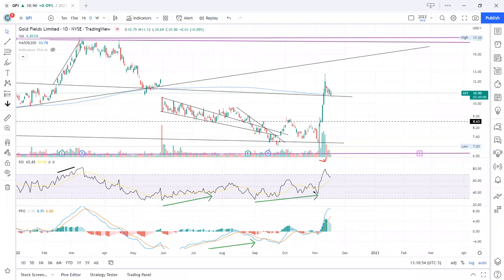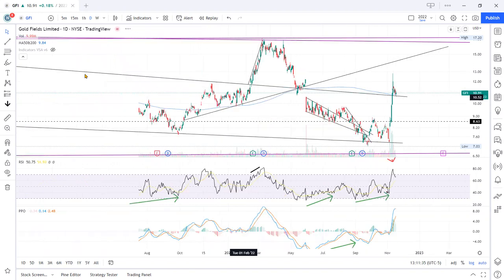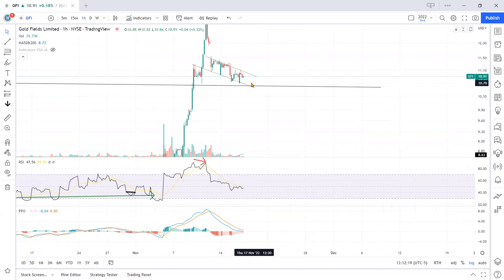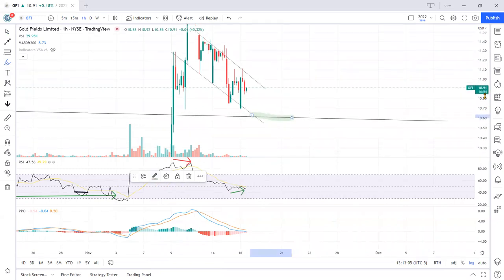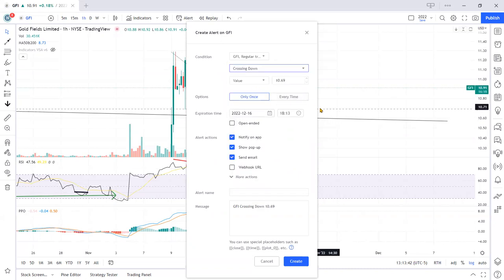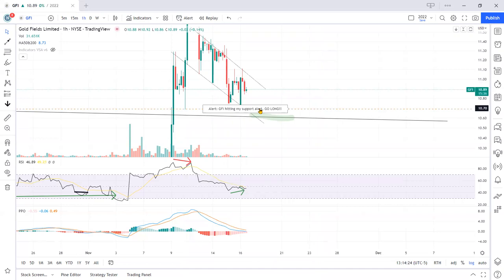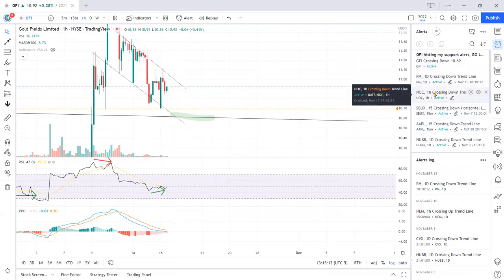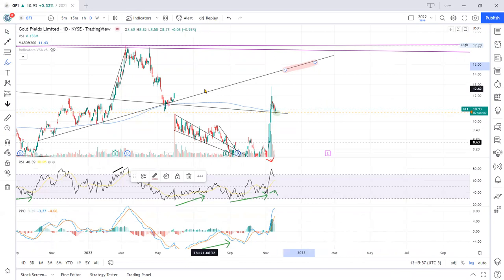TradingView - How to set an Alert, so you can walk away and still monitor the action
A couple simple tips on how to set an alert so that you don't have to constantly watch a chart